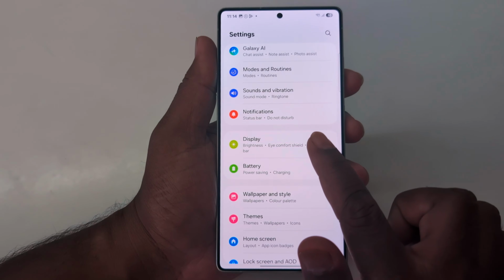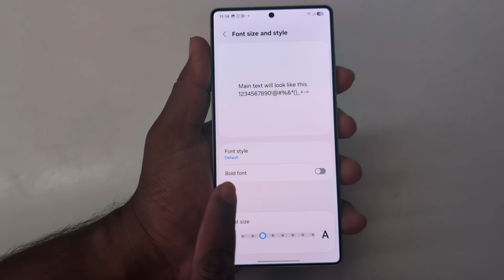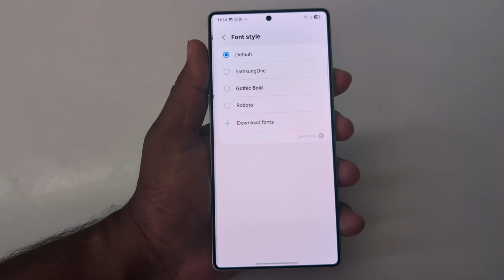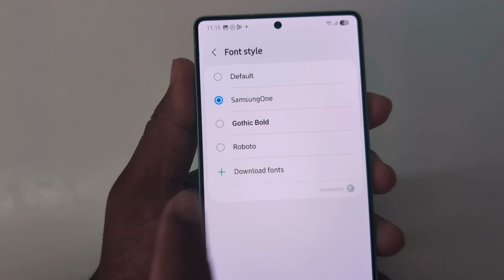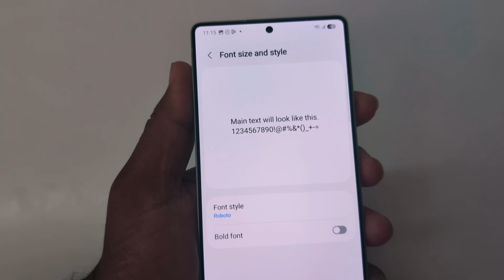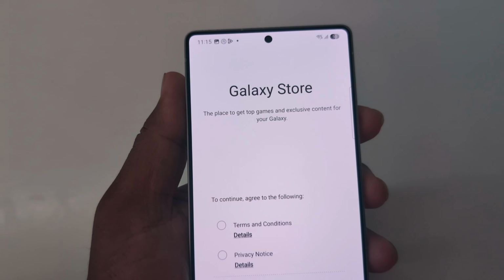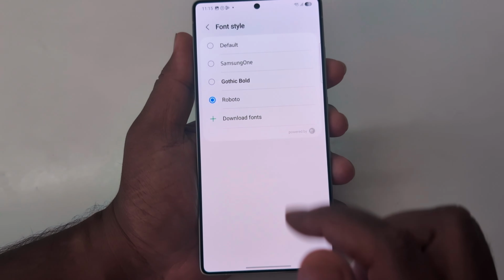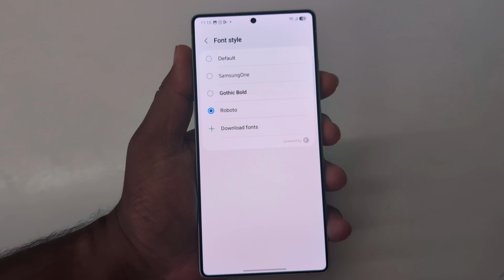How to Change Font Style in Samsung Galaxy S25 Ultra/S25 Plus/S25 Edge/S25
By default set font in Samsung S25 Series and other devices. Set default S25 font or download font style from Samsung store and change font on Samsung S25 Ultra, and other devices.

More Queries:
How to Change Font Style in Samsung Galaxy S25 Ultra
How to Change Font Style in Samsung S25 Ultra
How to Change Font in Samsung Galaxy S25 Ultra
How to Change Font Style in Samsung One UI 7
Samsung S25 Ultra Font Style Change
Change font on Samsung S25 Ultra
Change font style in Samsung S25
Change font on Galaxy S25 Plus